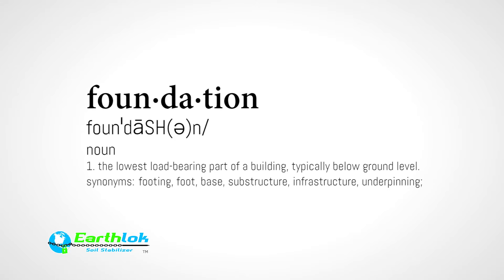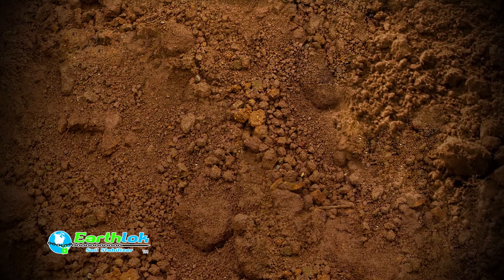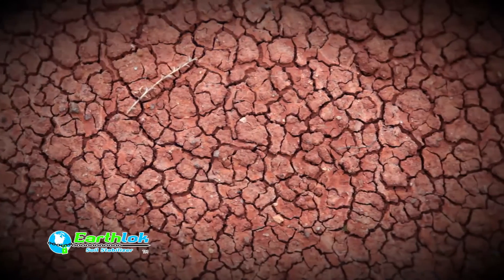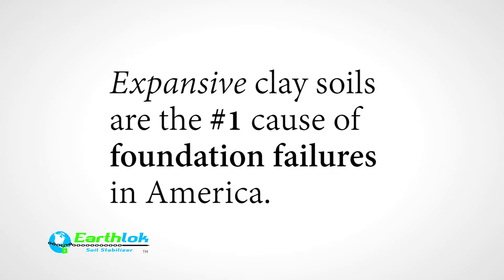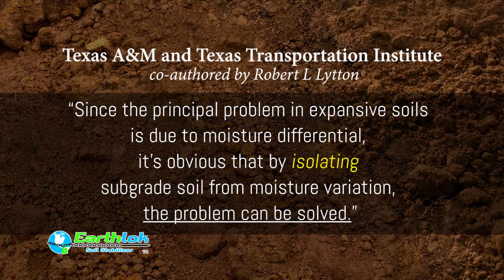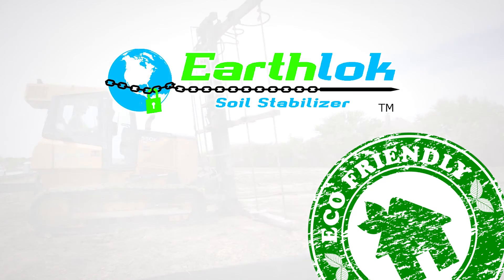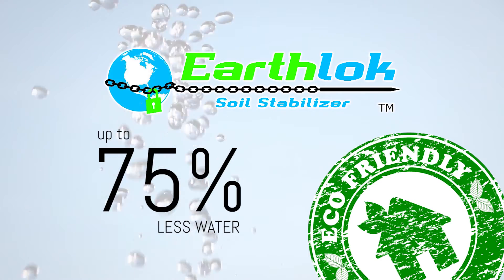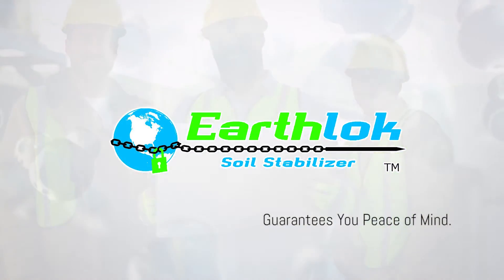Earthlok Soil Stabilization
Earthlok Soil Stabilizer is a revolutionary clay soil stabilizer designed to reduce the overall swell potential in clay soils. Through weather and time, soil will eventually begin to swell and lead to foundation problems. Our soil stabilization techniques are guaranteed to combat the issue altogether.

Furthermore, additional benefits include a complete reduction in soil suction and a profound increase in overall soil strength.

Swelling clay is a booming problem across the country. As clay swells, it can lead to distress and cracking in your building’s foundation, interior and exterior walls, roof trusses, concrete floor slabs, roads, highways, railways, parking lots, and more.